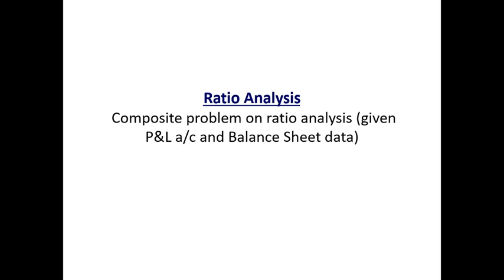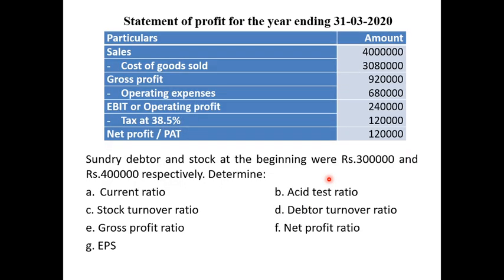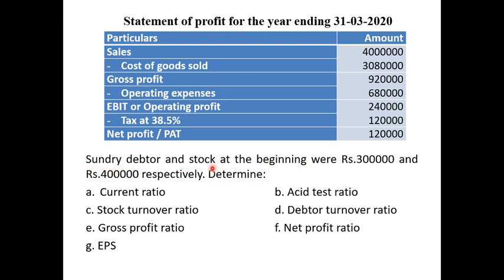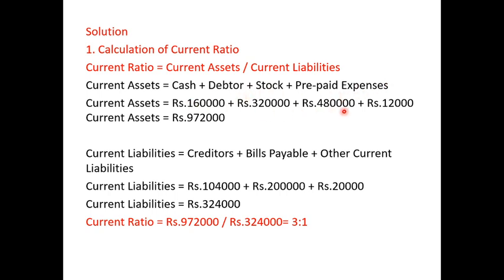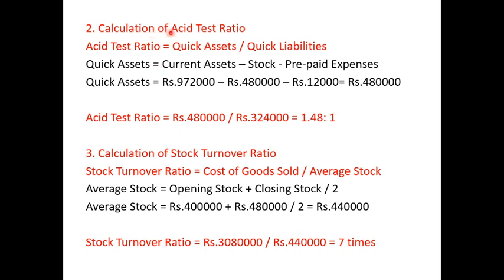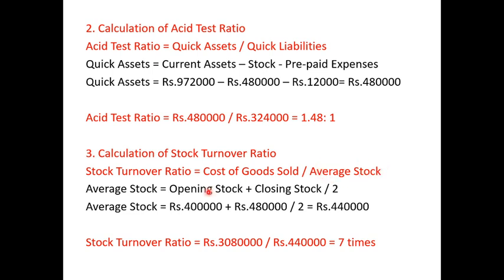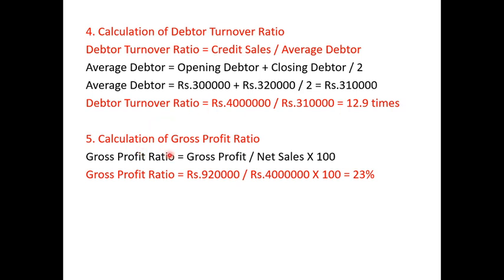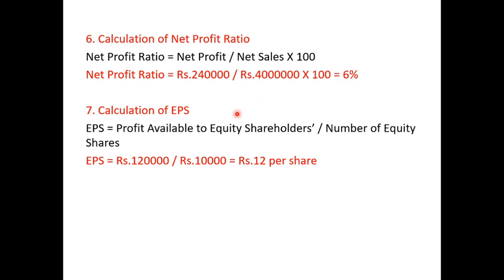Management Accounting S19